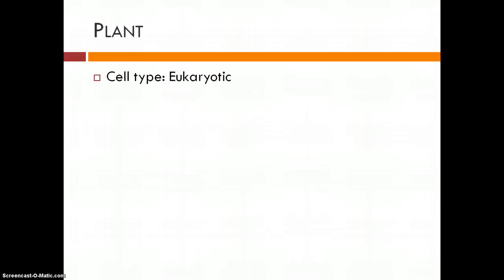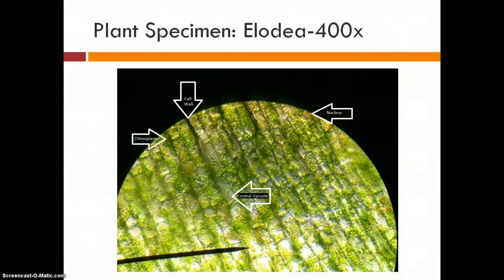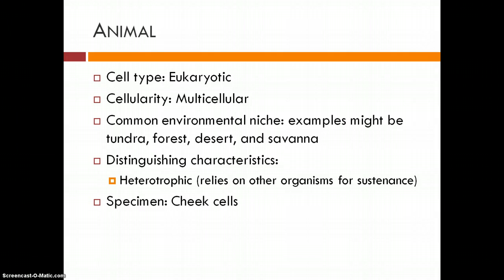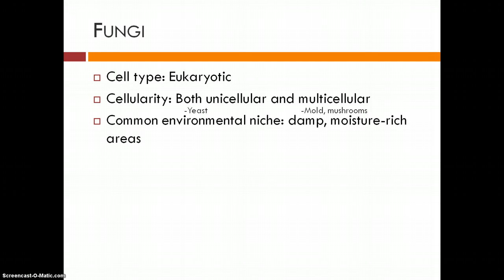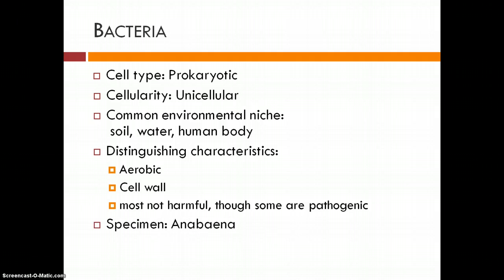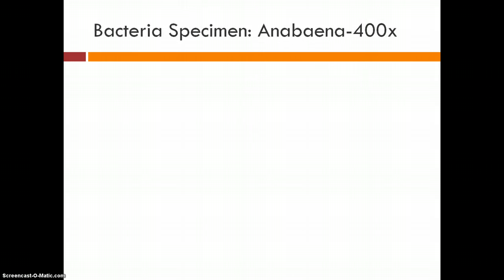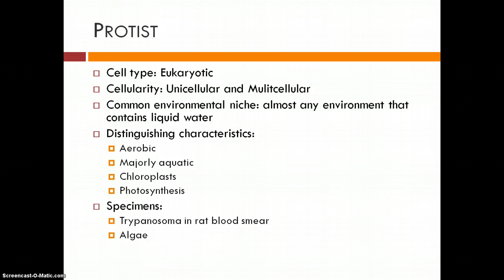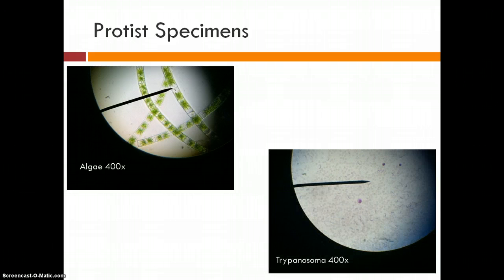Ch. 5 Microscopic Observation of Cells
This is a powerpoint I put together that has information about the different kingdoms along with samples of magnified specimens.